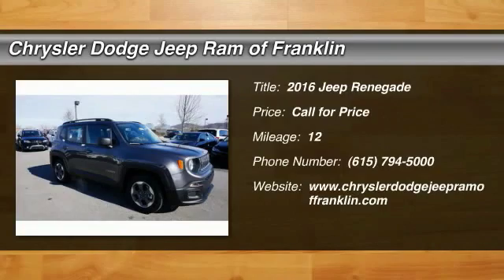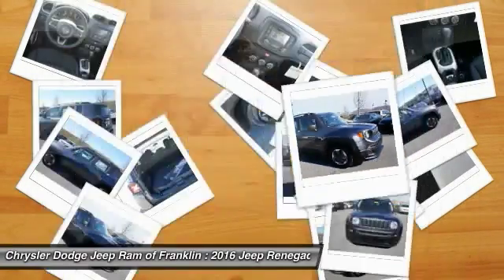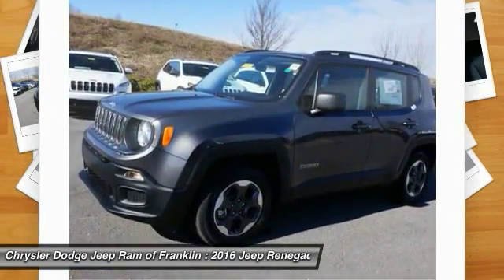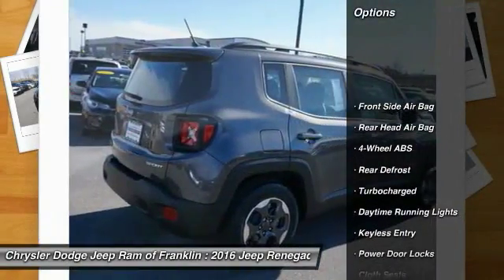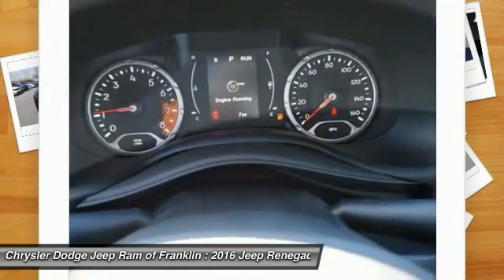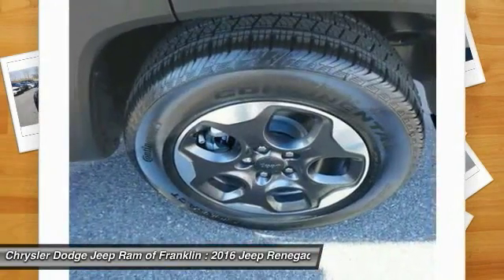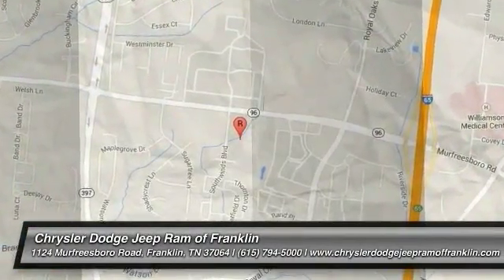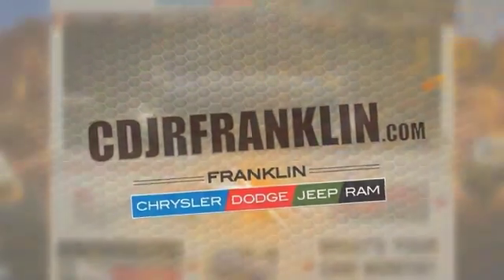2016 Jeep Renegade Franklin TN PC87607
2016 Jeep Renegade Sport FWD

Looking for the right ? Today could be your lucky day. With 12 miles, this Granite Crystal Metallic Cle, 2016 Jeep Renegade equipped with Automatic transmission could be yours. Request more information and set up a test drive right away.